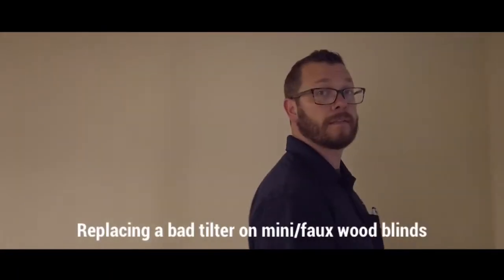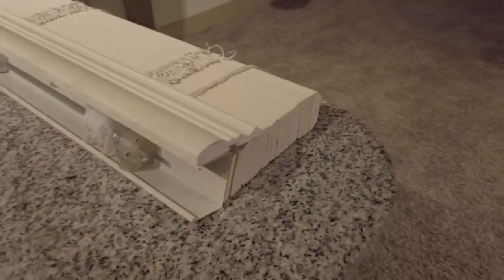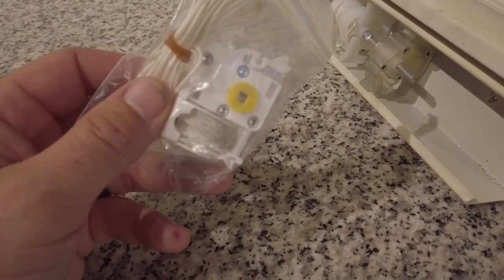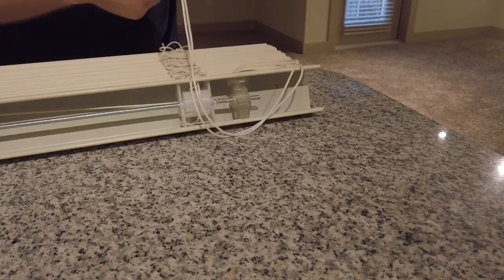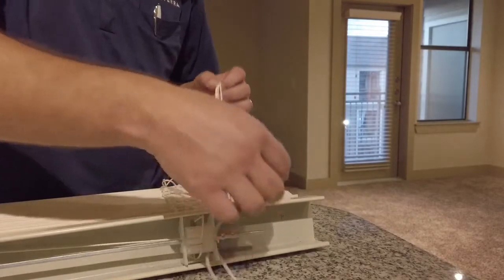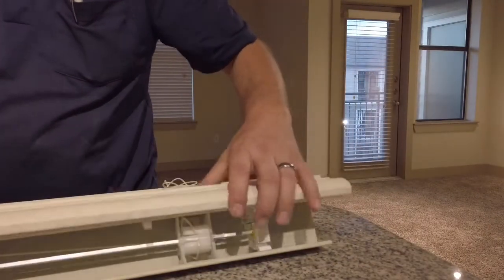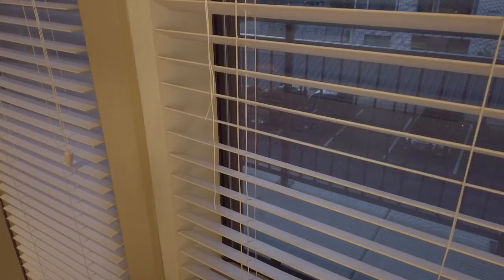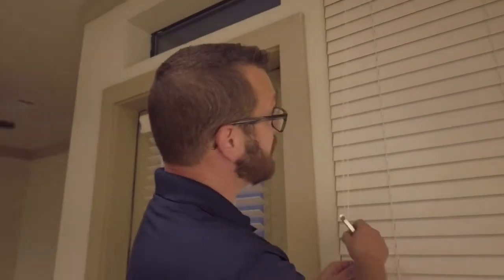How to Replace a Mini Blind Tilter